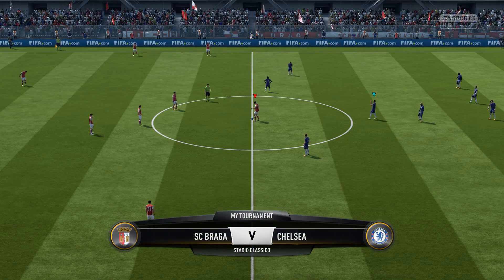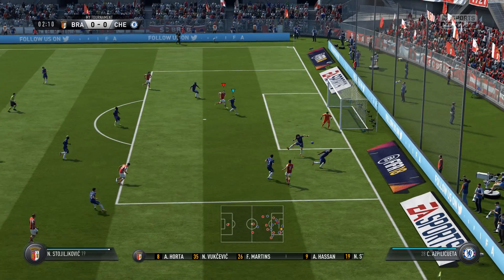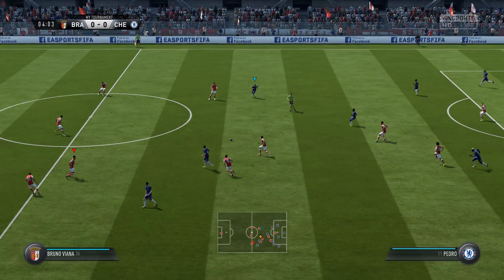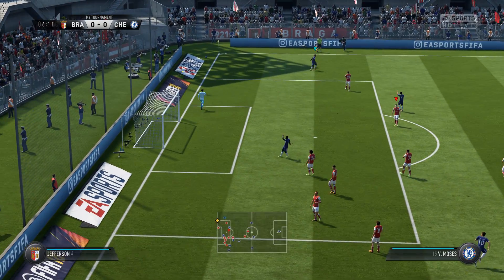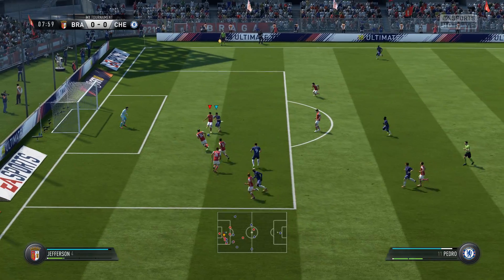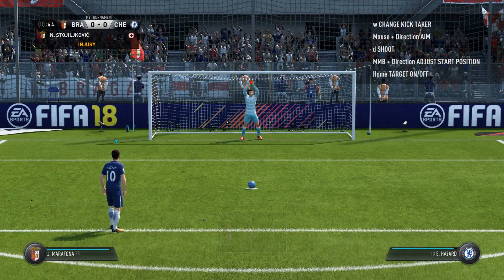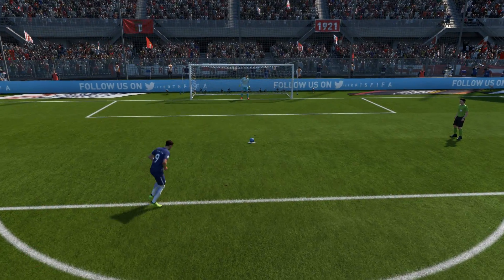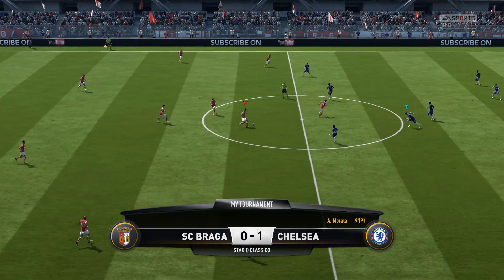FIFA 18 Chelsea VS Sporting Braga Group Stage (Tournament 1)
Hello, here is another match between my friend and I. This is a series in which one of us picks a team we want to use in a 32 team tournament which is based on the format of the world cup except we can choose to be a national team or club team. The teams in the tournament are all 4 stars or more and are also randomly put into each group. Have any suggestions?

FORMAT:

-All teams put into the tournament randomly. Groups are also made randomly.
-32 team tournaments (We do not mix national teams and club teams together in a single tournament. It's either one or the other.)
-4 star rated or more teams (Except for international tournaments as there are not enough 4 star national teams.)
-8 groups of 4 teams.
-Top 2 of each group progress
-Only 1 match against each team for a total of 3 games in the group stage.
-Knockout stages are 1 match each round.
-Finals is 1 match.
-Maximum matches a player can play if qualified for the final would be 7 matches.

Rick- Chelsea
Mark- Sporting Braga